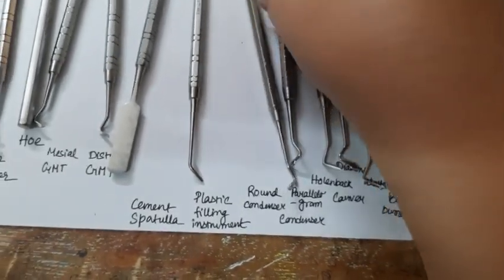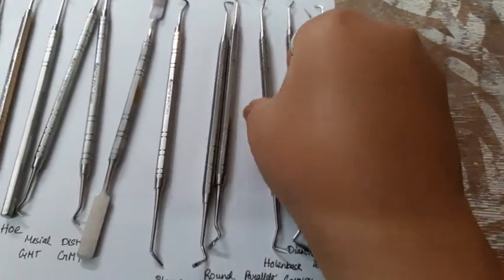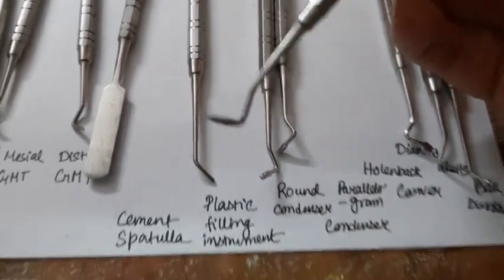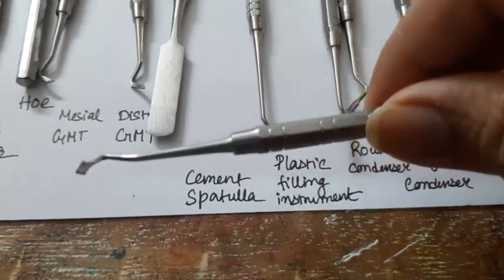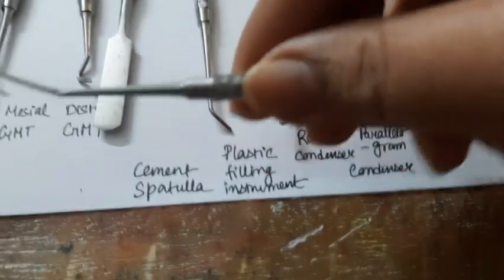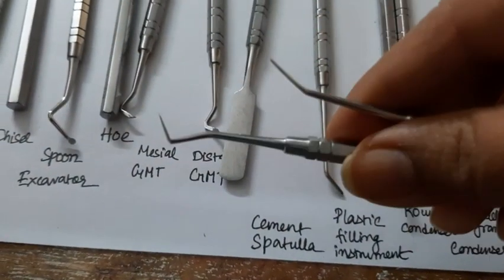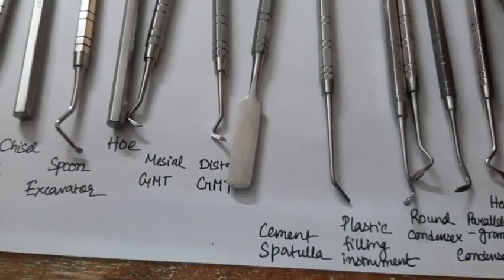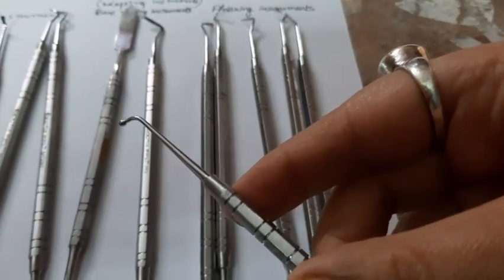Instruments for tooth preparation | Hand instruments | Dental story| Dr Mulberry